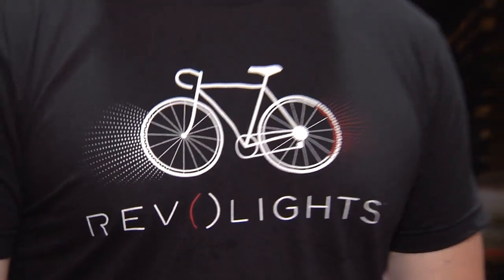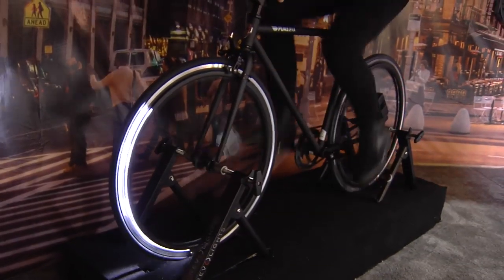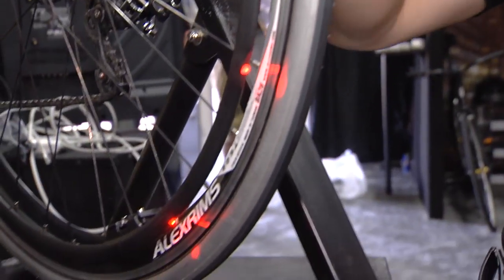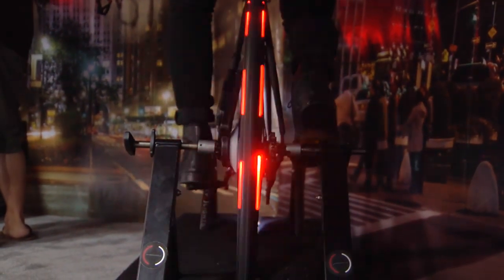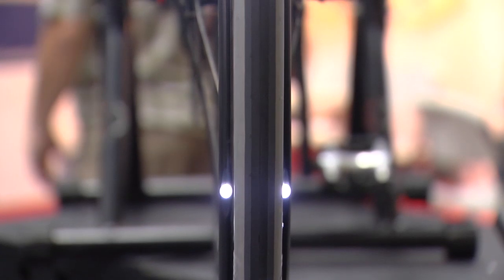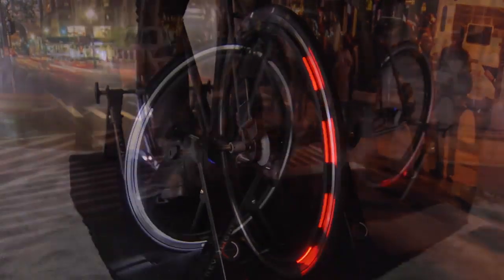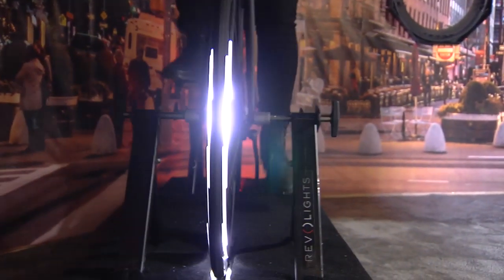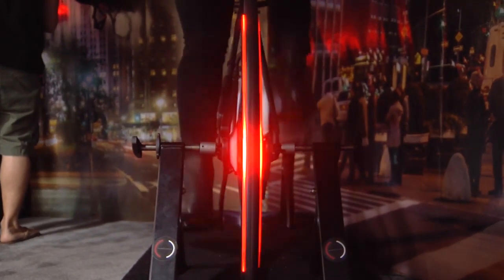Revolights at Interbike 2014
Ashley talks with Kent from Revolights about their innovative safety lighting for cycling at Interbike 2014 at the Mandalay Bay, Las Vegas.

**Interbike and Emerald Expositions are not associated with Brandlive Inc.